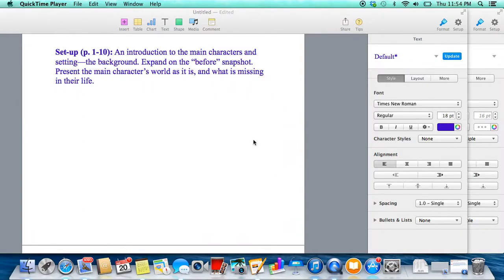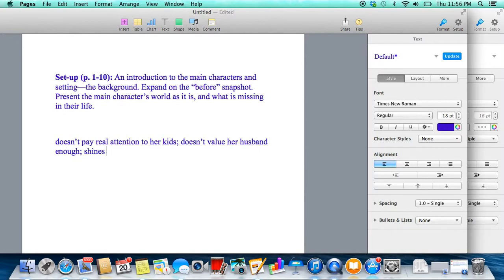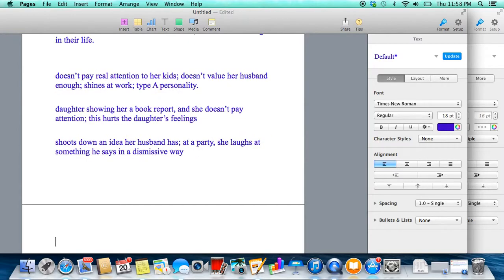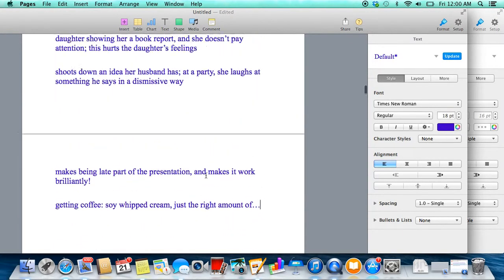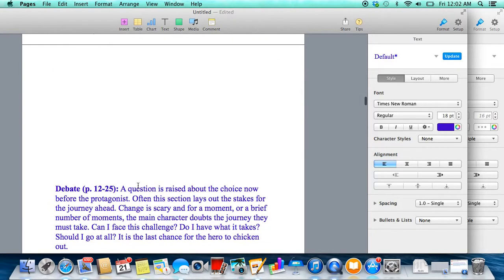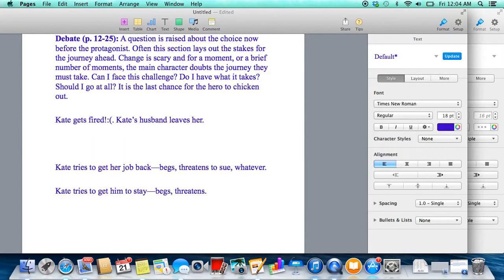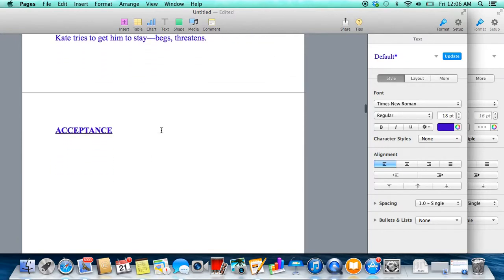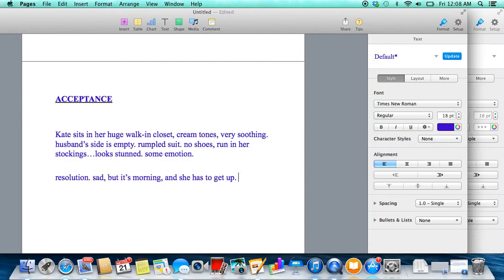Let's Write! Blake Snyder Beat Sheet, Beats 3-5 (of 15)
In this video, I walk you through what beats 3-5 include and apply it to a story I've created. Work on your story while you watch!